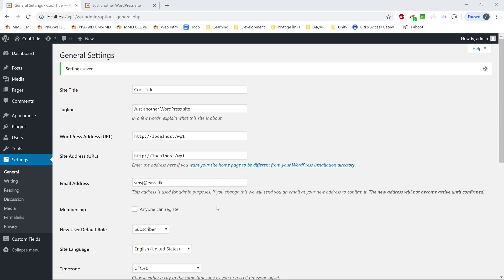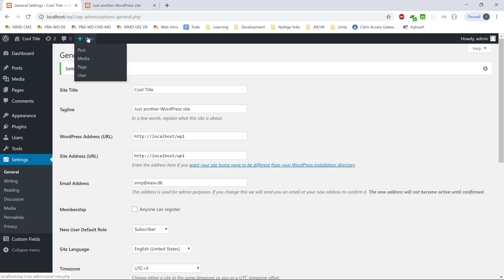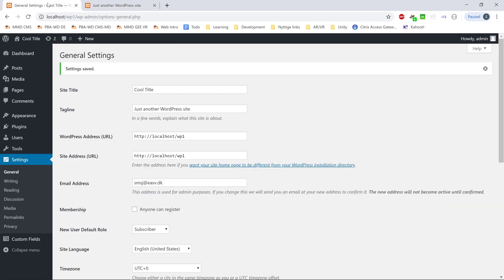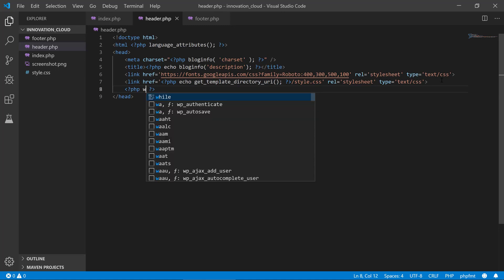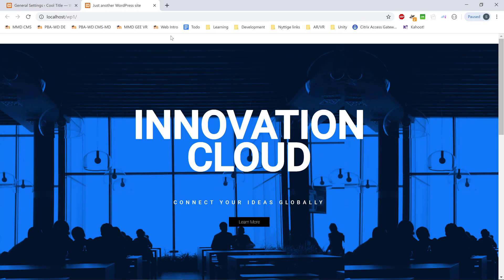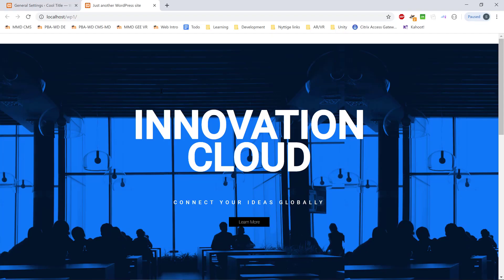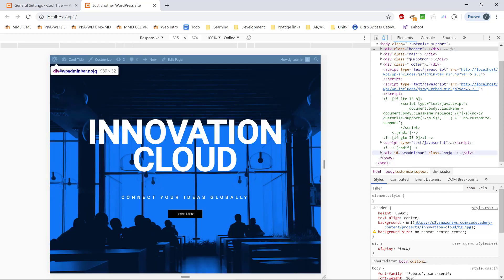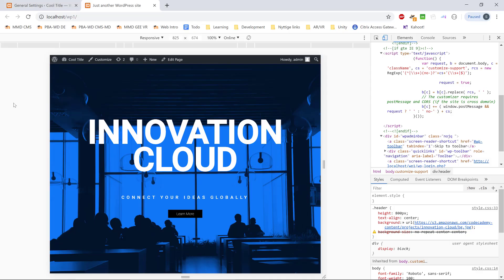Implementing HTML/CSS design in WordPress using ACF - 09 - Top header bar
How to enable the WordPress top header edit bar